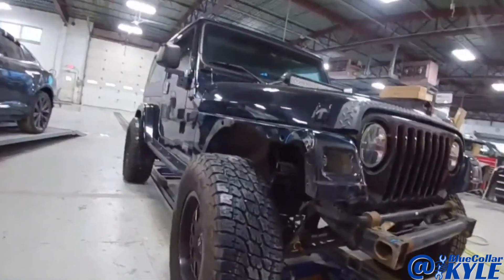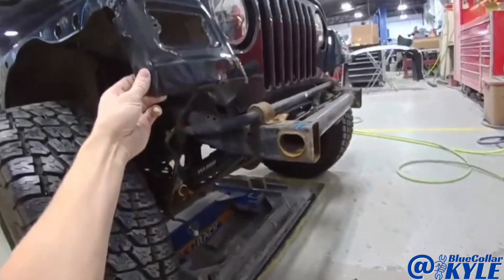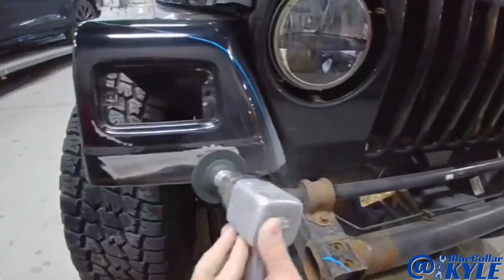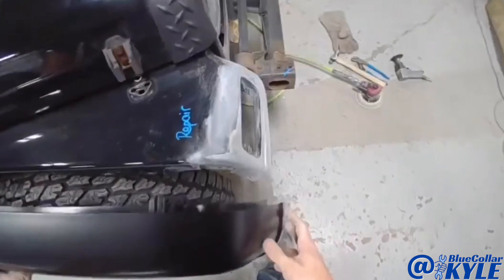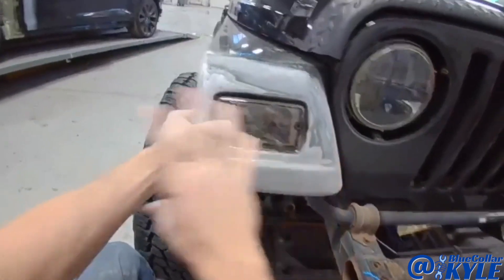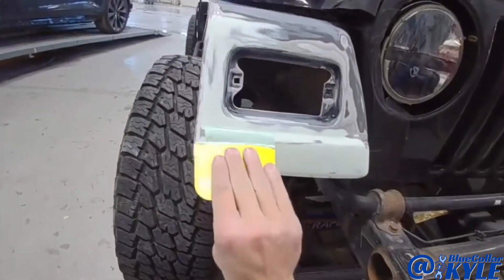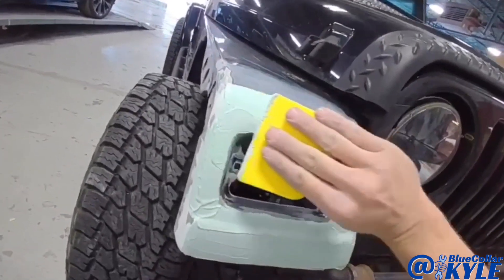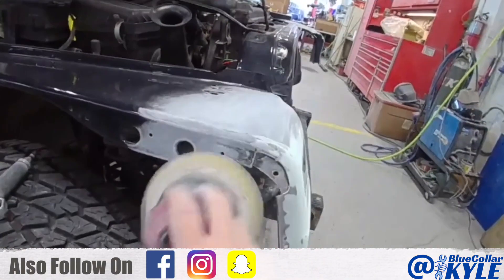Minor Repairs On A Jeep Wrangler!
Every time I post a Jeep repair I always get comments such as "wtf are you doing fixing that? It's just going to get beat up again".  While this could be true, I don't pick what vehicles the customer's drop off, I just fix what they want fixed.  If it was my Jeep I would want it fixed as well unless it was just a toy for the trails.